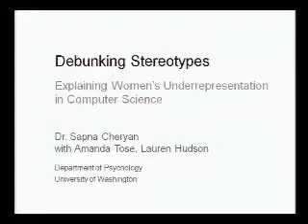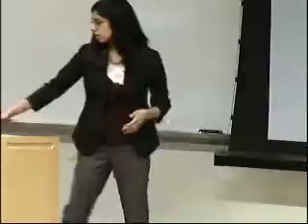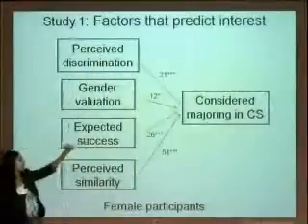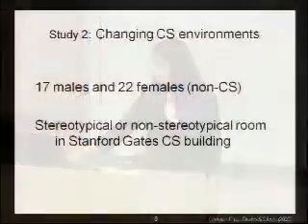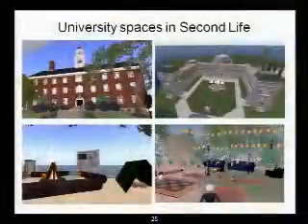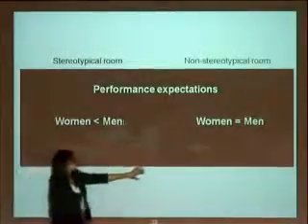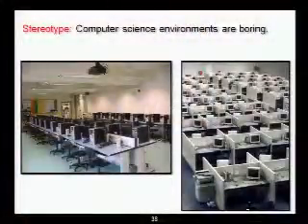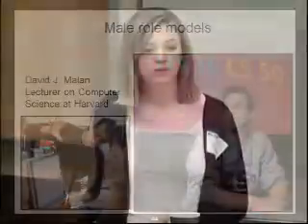Explaining WomenΓÇÖs Underrepresentation in Computer Science: The Role of Gender Stereotypes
Despite having made significant inroads into a variety of traditionally male-dominated fields, women continue to be underrepresented in computer science and engineering (CS&E). Many theories have been put forth to explain this phenomenon, ranging from innate female inferiority in quantitative skills to an unwillingness by women to put in late hours. Dr. CheryanΓÇÖs research shifts the explanation for this underrepresentation away from womenΓÇÖs deficiencies and instead examines whether it is the image of CS&E, fueled by inaccurate stereotypes, that interferes with womenΓÇÖs ability to see themselves in these fields.     In her talk, Dr. Cheryan and two of her students will present their research demonstrating that current perceptions of computer scientists as ΓÇ£computer nerdsΓÇ¥ deter women from entering the field. Their research shows that women report being less similar to computer scientists than men and that this lack of perceived similarity is important in explaining their lower interest in majoring in CS. However, women express more interest in CS and believe they will perform better when the fieldΓÇÖs prominent stereotypes are altered. For instance, women, but not men, who are exposed to objects stereotypically associated with the field (e.g., Star Trek posters, video games) are less likely to consider majoring in CS than those who are exposed to non-stereotypical objects (e.g., art posters, water bottles). This research suggests that broadening the image of male-dominated fields ΓÇô using environments, the media, and role models ΓÇô may be fundamentally important to increasing womenΓÇÖs interest in them and their ability to be successful once there.